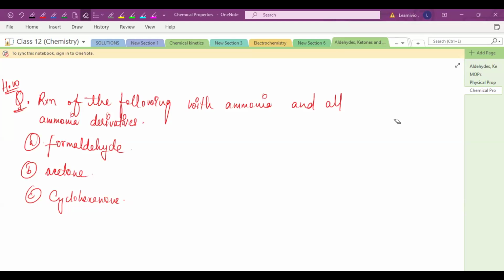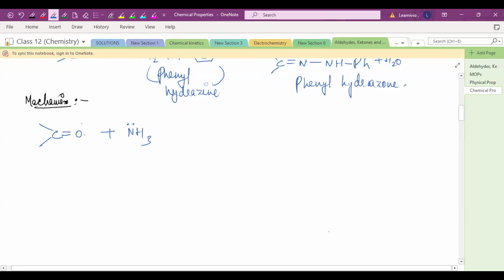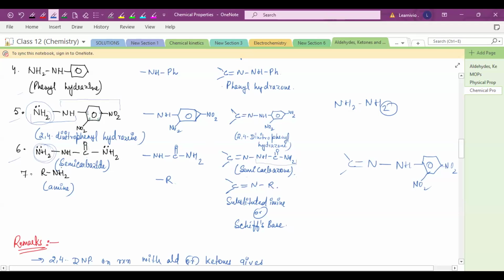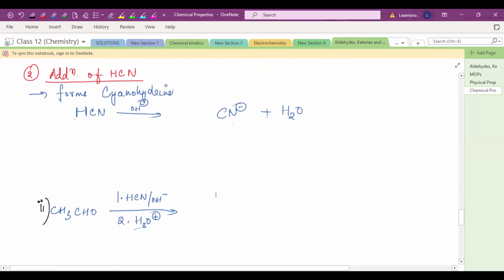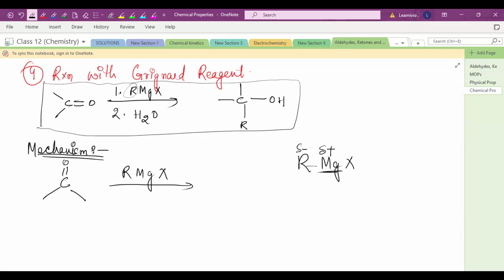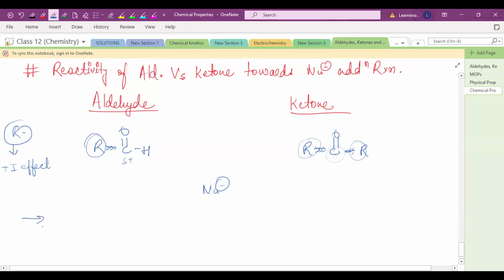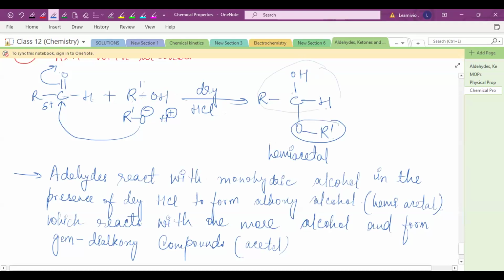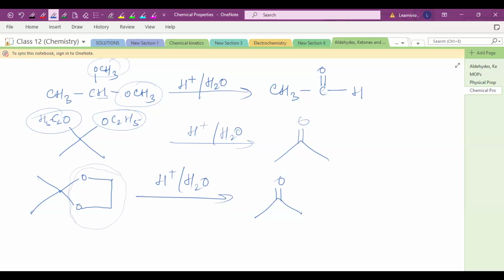Learnivio | 12th_CBSE_C4_2025-10-23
Edukiran Pvt Ltd
109, Pocket 1, Jasola, New Delhi - 110025
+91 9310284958